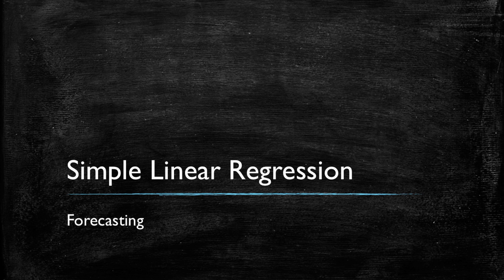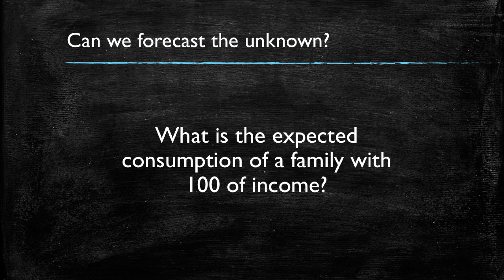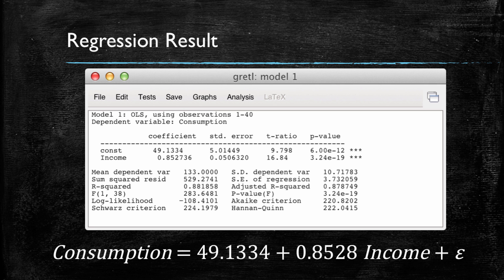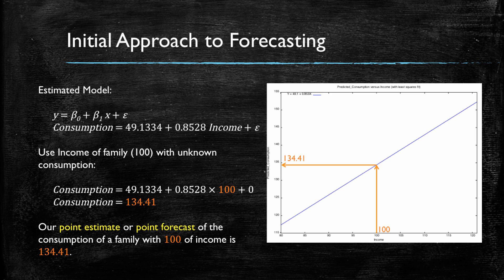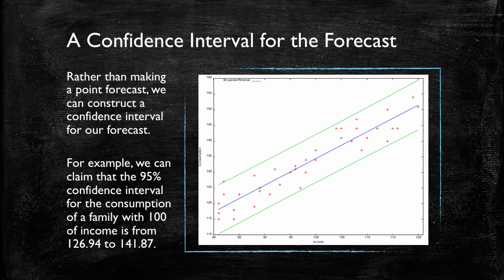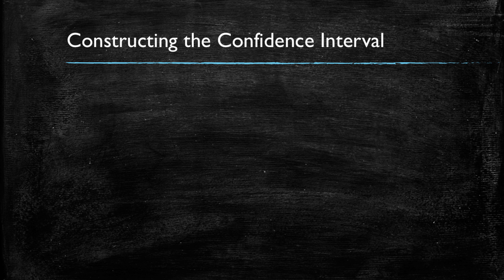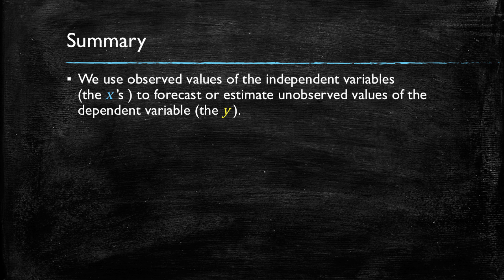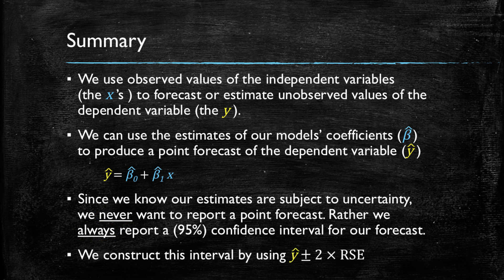Video 4: Forecasting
When we offer point estimates of forecasts, we are incorrectly ignoring uncertainty. This videos shows how to construct confidence intervals for forecasts with a simple linear regression model.

TABLE OF CONTENTS:
00:00 Forecasting
00:10 Two Main Objectives
00:28 Data for Linear Regression Example
01:07 Can we forecast the unknown?
01:26 Regression Result
02:35 Initial Approach to Forecasting
03:50 Sampling = Uncertainty
04:40 A Confidence Interval for the Forecast
05:38 The Standard Error of the Regression
06:14 Constructing the Confidence Interval
07:20 Summary